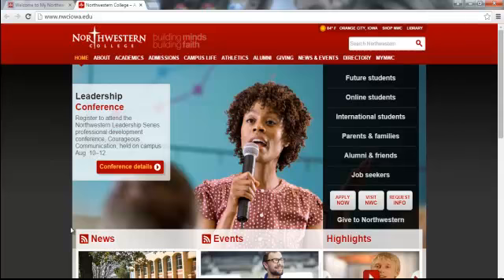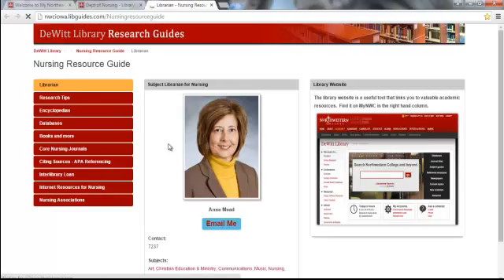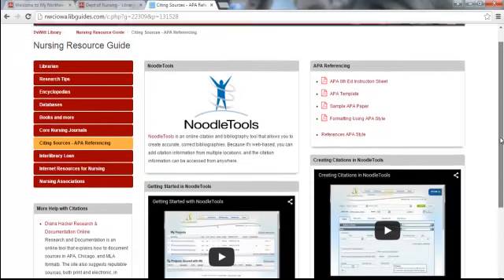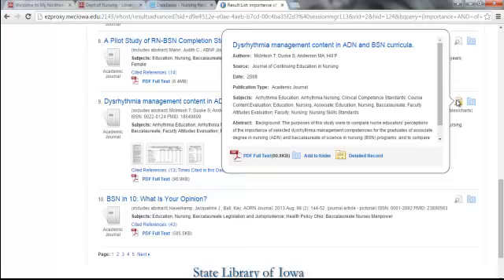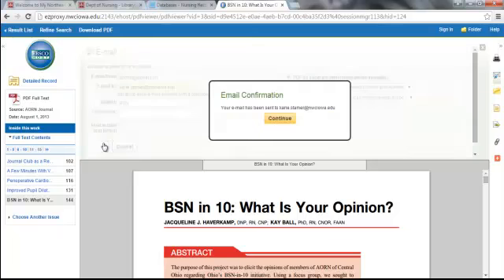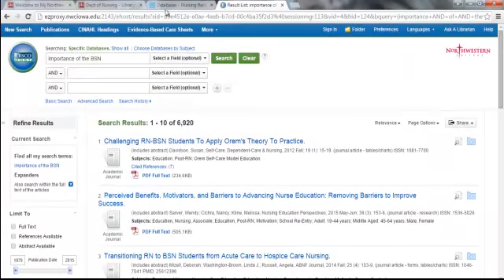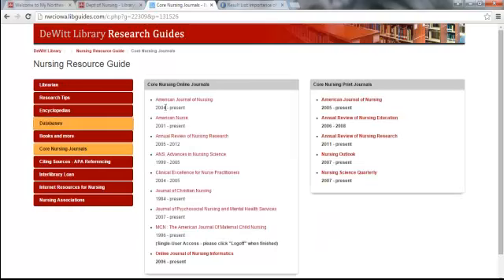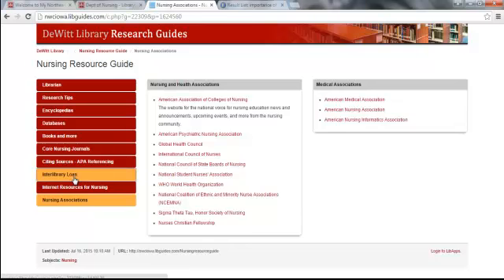Library Links: Nursing Resource Guide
audio-visual of how to access nursing resources